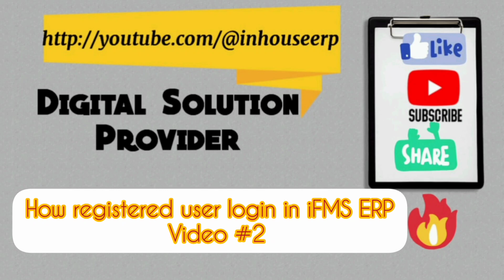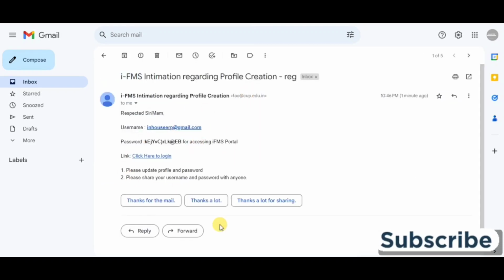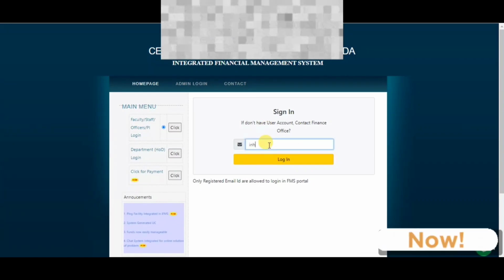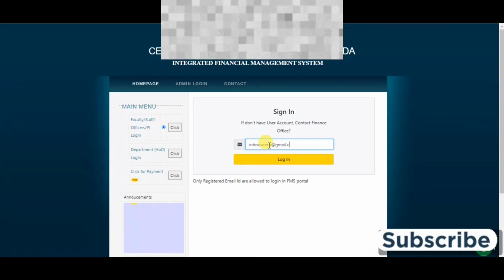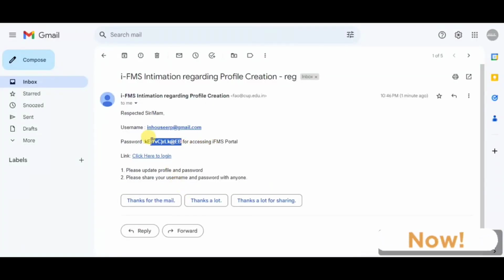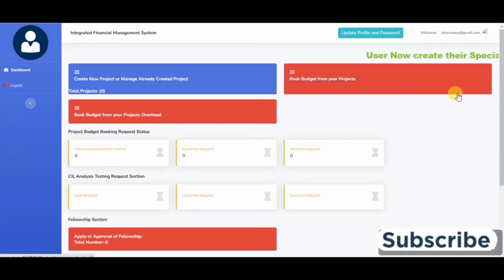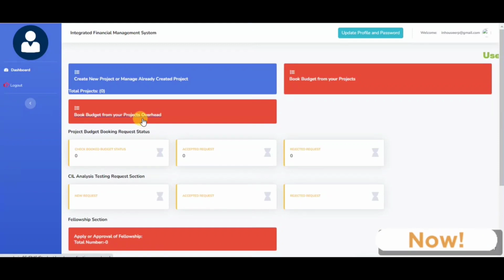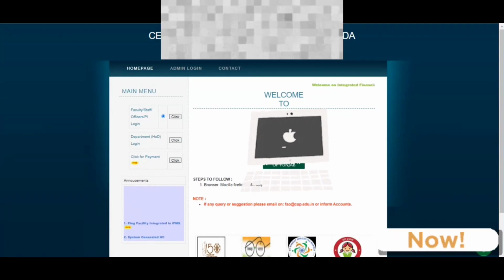How to Registered User Login in Inhouse Developed iFMS ERP System || Video #2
This video is in continuation of  iFMS ERP System video series. It is an integrated system with many modules like Budget Booking, Students Fellowship, Student Refund System, Inventory Management System, eDaak etc..

In this video, I will show how registered users, login to the iFMS ERP System to access further functionality.